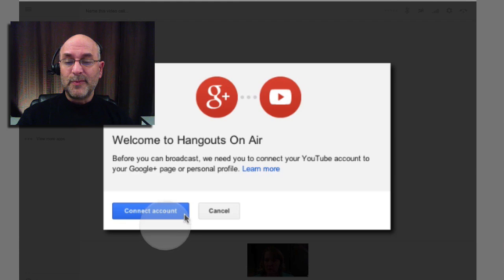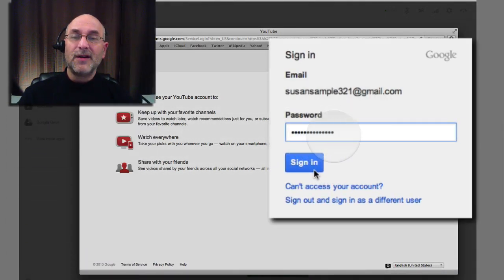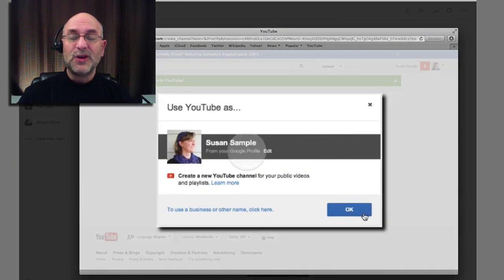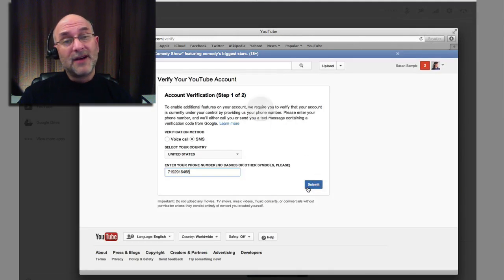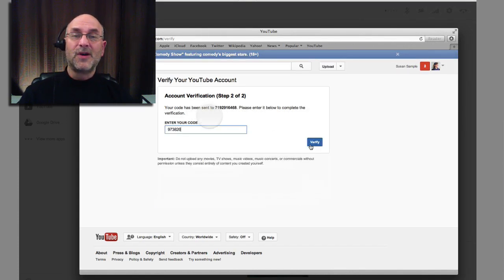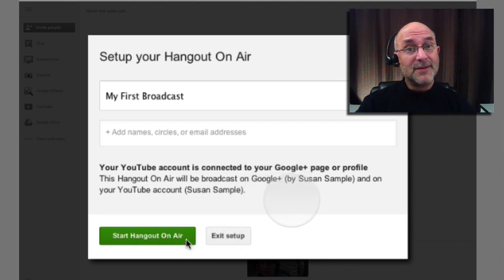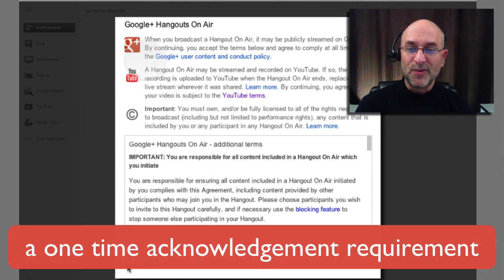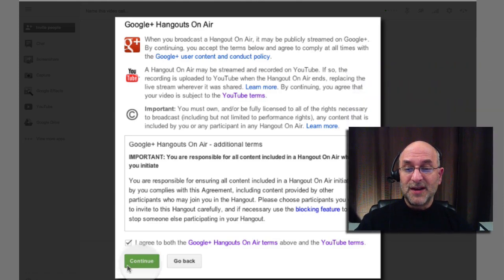New Hangouts on Air Account Setup & Tutorial - Google+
Watch this video to see how to setup your accounts for using Google+ Hangouts on Air. **EDIT: Find the most up-to-date training from me the one closest to this video is shown Thanks!**
New way to start the Live Broadcasts using YouTube for HOA. for Ronnie on Google+. Things changed after May 15, 2013, Google moved stuff around and now there is a different way you start out the Live Stream Broadcasts called HOA (Hangouts on Air).

This video walks you through all the steps required to set up HOA capability for your account, even if you do not have a connected YouTube account, we show you how to make it all work together in this video tutorial.

This video is part 2 of a 2 video set... the first video in the set shows you how to start from scratch; no Google Plus account at all and get started up to the ability to starting and using Hangout Video Calls & Hangout Messaging... watch that video

Here is a clickable index of the topics covered with this video... click the time link to jump around if you like:

0:00 ► Introduction
0:31 ► Setup required for Hangouts on Air (HOA)
1:24 ► Connect/Create/Verify a YouTube Account
3:33 ► Starting your first HOA Live Broadcast
4:49 ► HOA Interface; what we see and do
6:00 ► You Are LIVE... on Air through to the End of the Broadcast
6:55 ► After the Live HOA Broadcast Ends